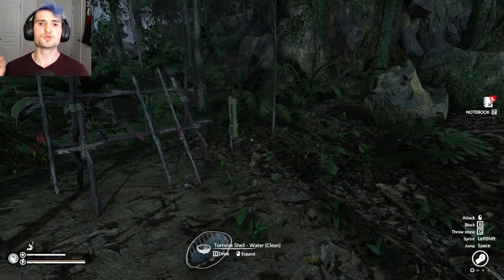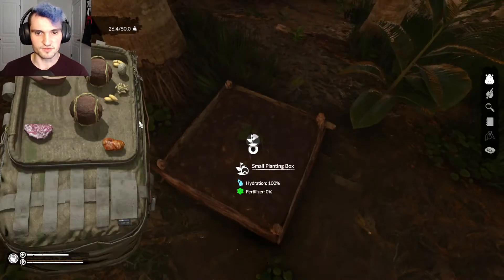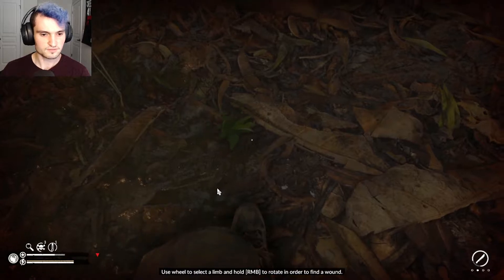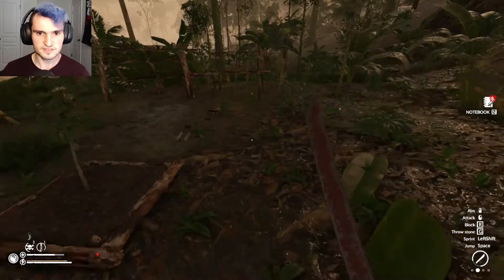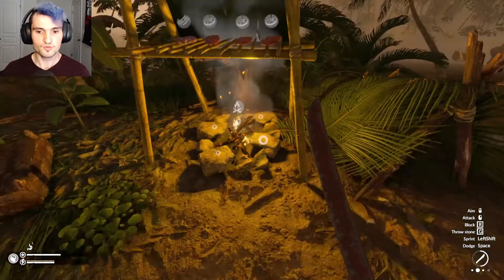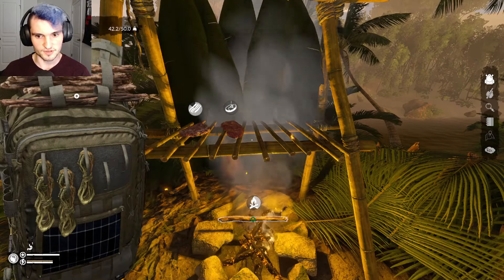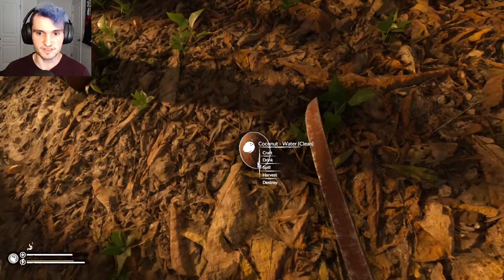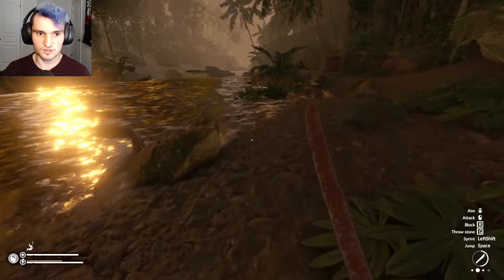Our Own Little Village|Green Hell Part 3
In this episode of Green Hell we have made our own little village and we have become really self sustaining with water, food, healing, and shelter. We haven't had any instances with bad sanity lately and I plan to keep it that way!!!

Also heads up I do have an instagram that I update on if you are interested in updates.